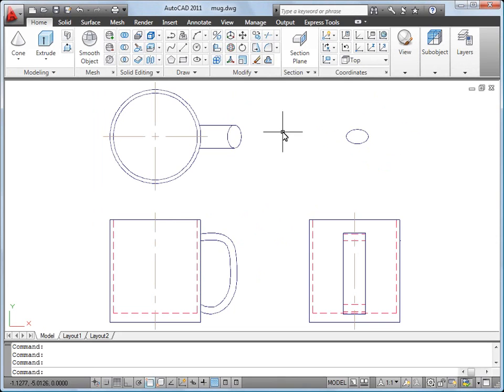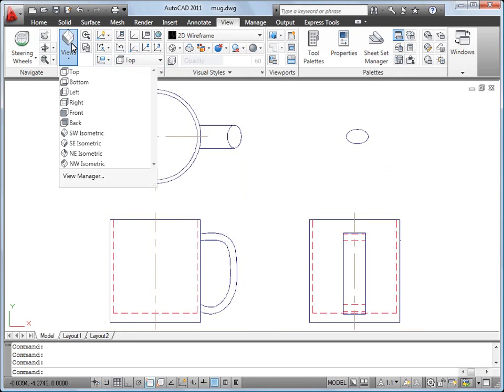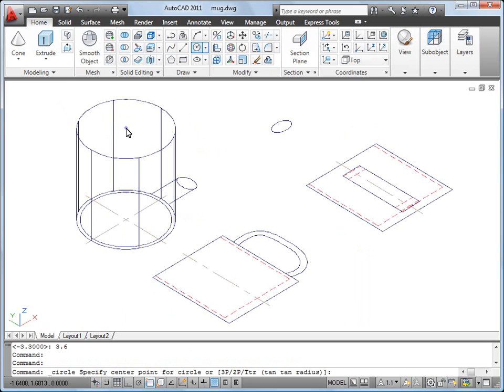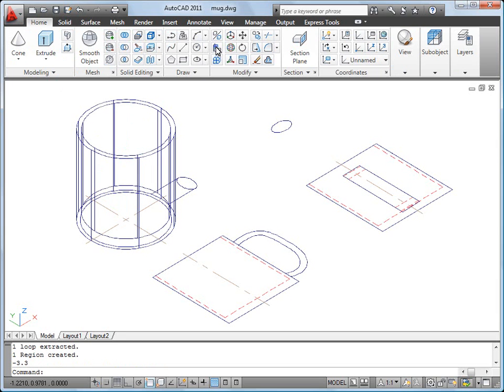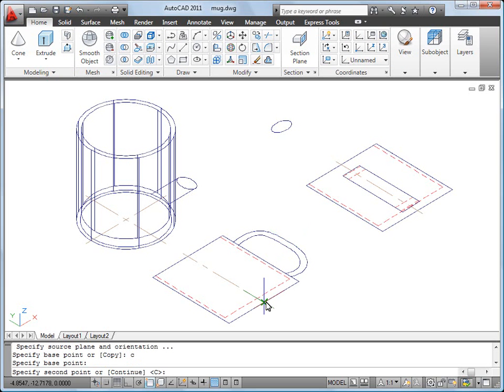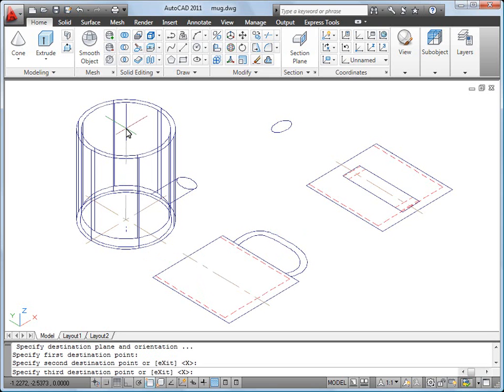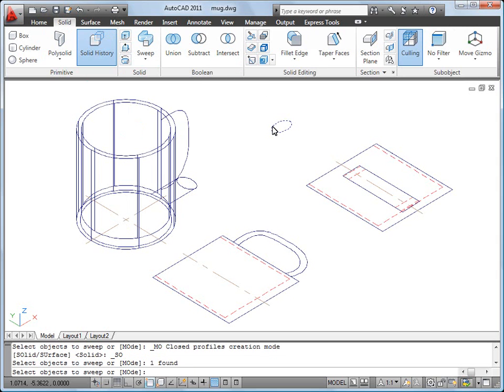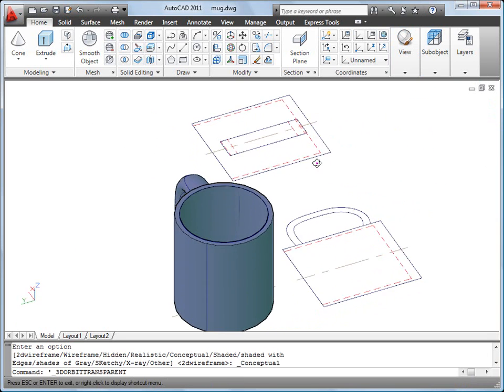AutoCAD 2011 Tutorial: How to Convert 2D to 3D Objects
Learn how to convert 2D designs to  3D digital prototypes with AutoCAD's state-of-the-art 3D modeling features.  Many 3D models start out as 2D profiles that are extruded, lofted, revolved, or swept into 3D space. This video provides an overview of how to create 3D objects from 2D objects.